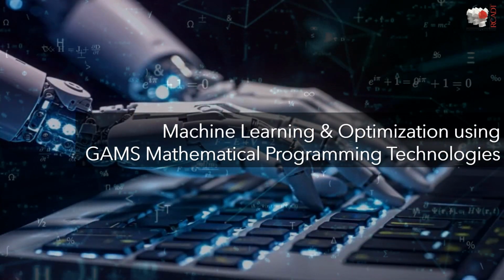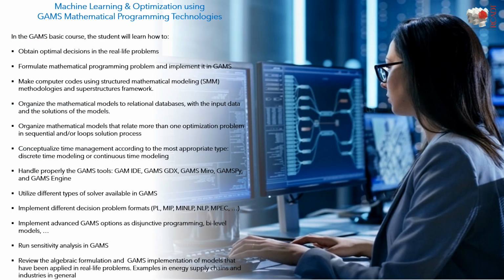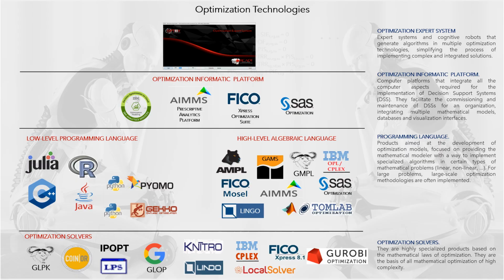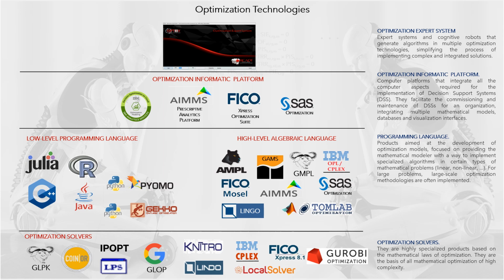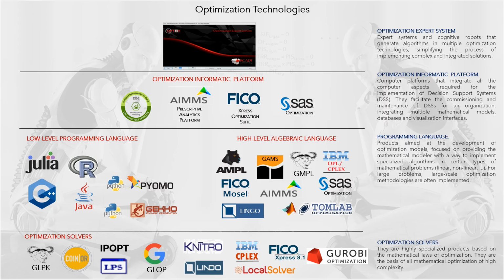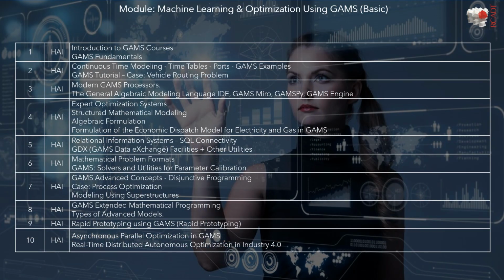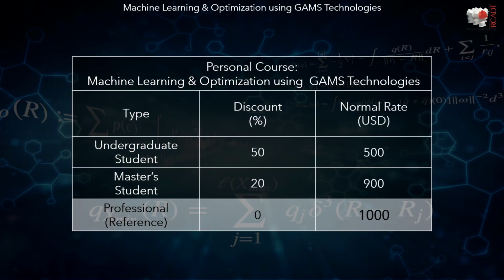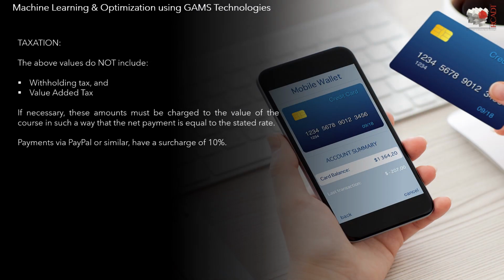Course: Machine Learning and Optimization, Using GAMS Mathematical Programming Algorithms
The courses

DECISION-MAKING ARTIFICIAL INTELLIGENCE, BASIC & ADVANCED GAMS

are organized by the Research Center Advanced Decision Technology, R-CADT, which is a division of HAI.

The objectives of these courses are to learn the fundamentals and later in-depth knowledge of GAMS, based on the use of advanced options and the correct management of the main solvers, all this to learn good programming practices, and speed up the execution of the solution of large problems.

The Director Responsible for the course is Dr. Jesús Velásquez-Bermúdez, Chief Scientific Officer of HAI.

One of the advantages of HAI's courses is that they are case-based, the vast majority of which come from projects applied in the real world.

HAI receives support in courses from GAMS Inc., which is HAI's technology partner, so if there are any, doubts that go beyond HAI's knowledge can be resolved by requesting the support of GAMS technicians.